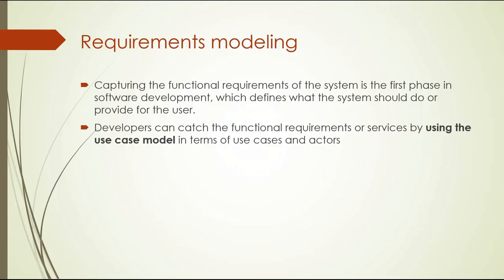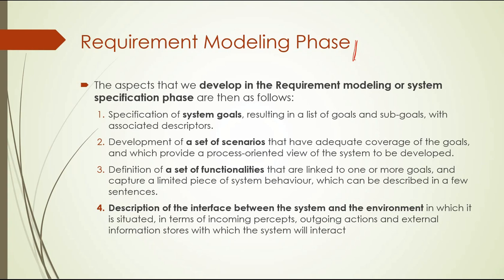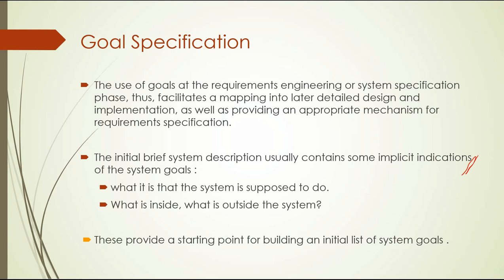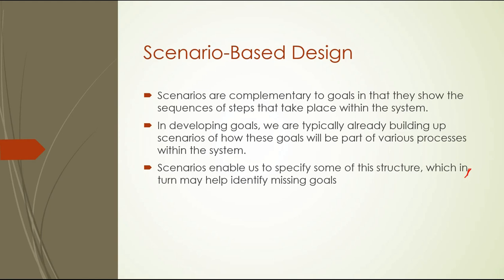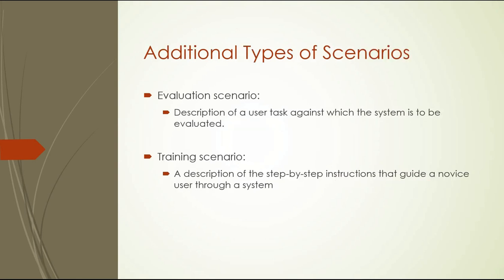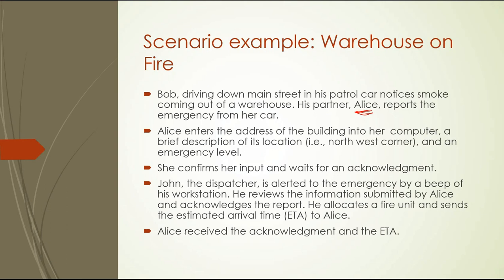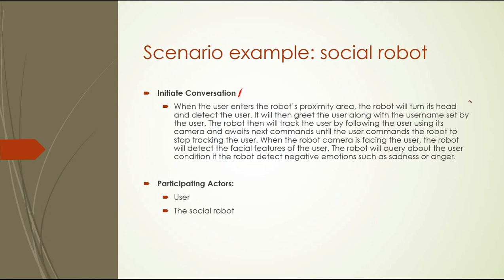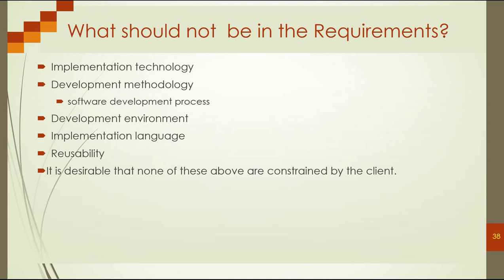Autonomous system: Lec 03 2 AUS requirment modeling Goal + Scenario + Requirement